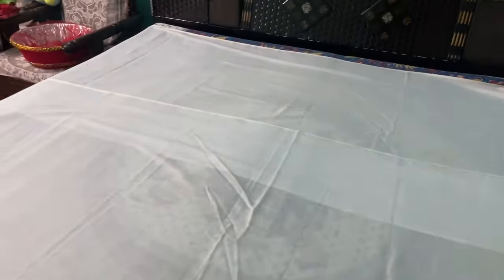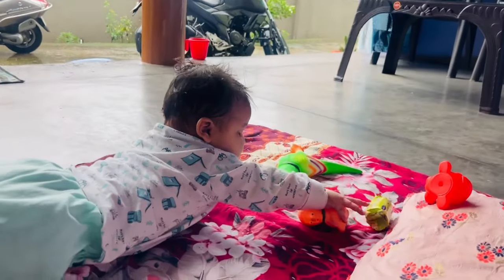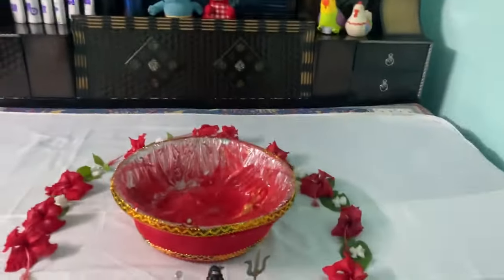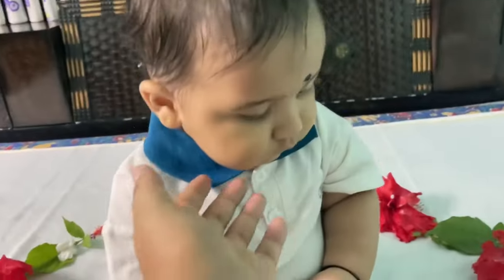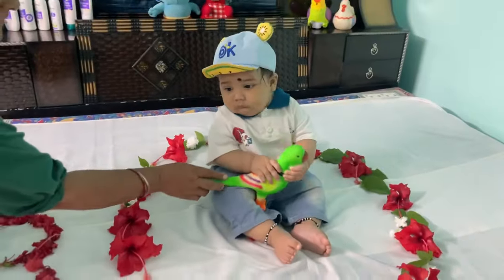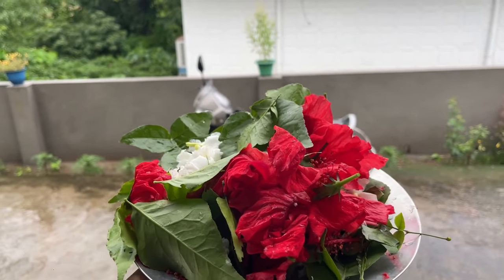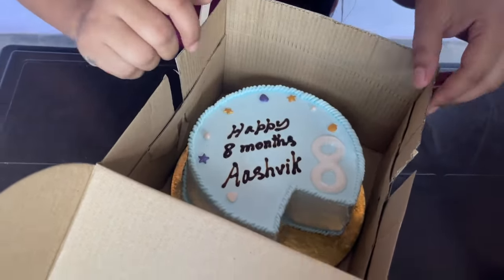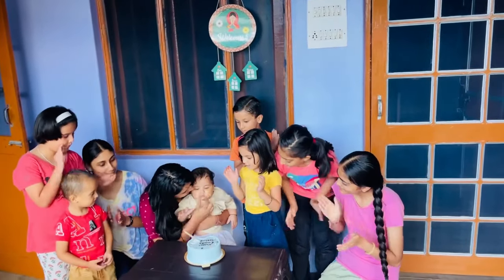Behind the scene of baby Photoshoot ! 8 months b’day vlog 🧿